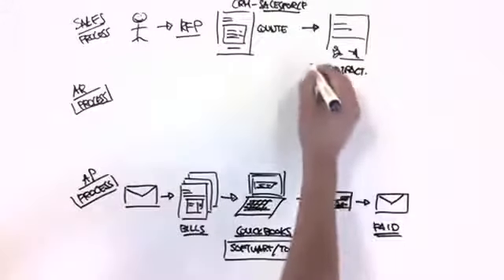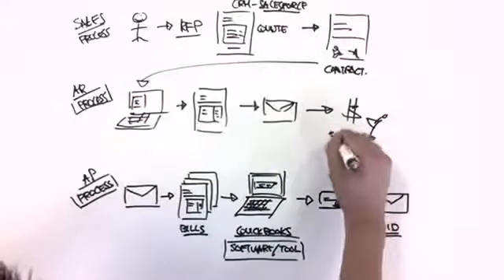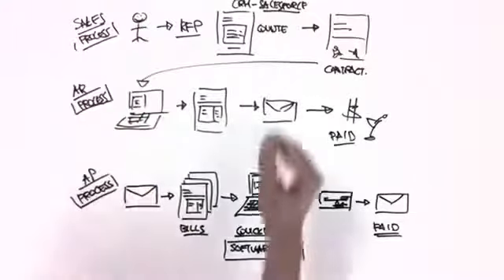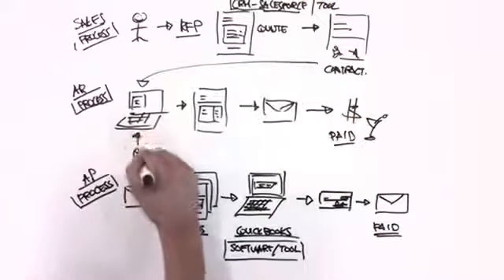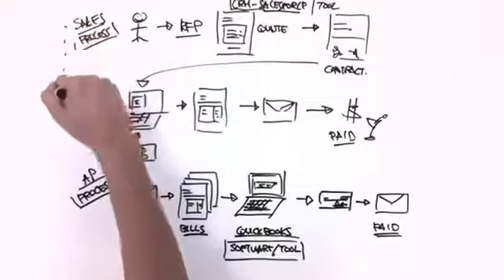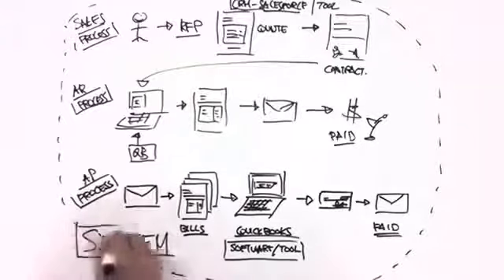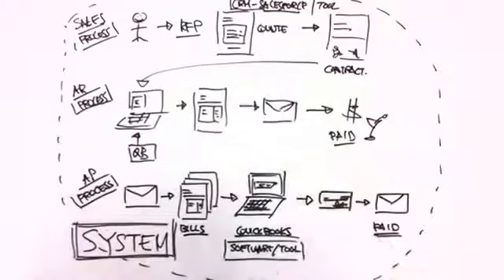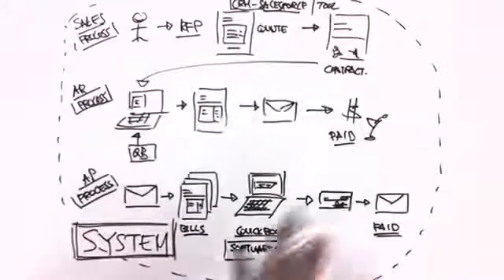Start an accounting system for your Business 2019